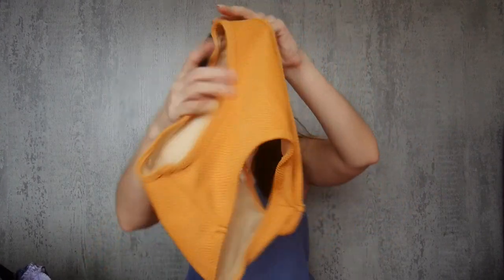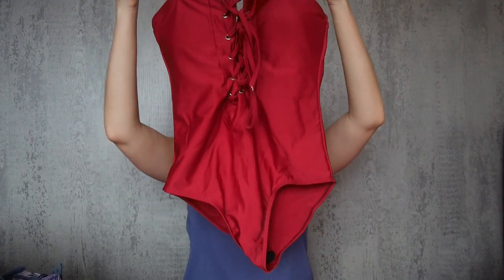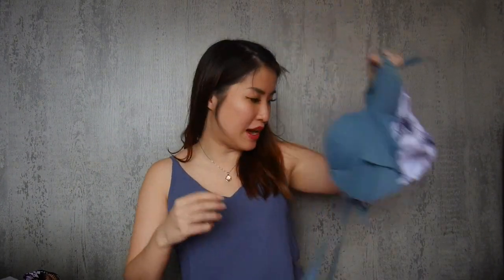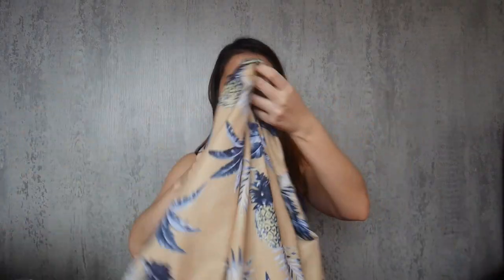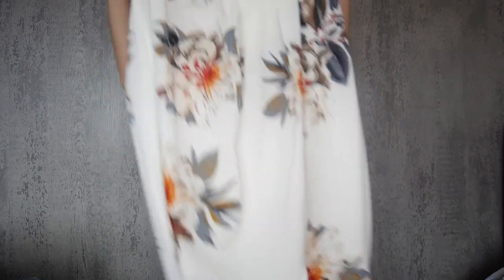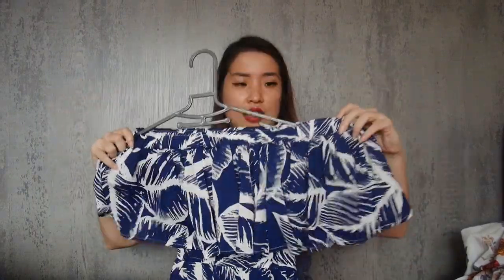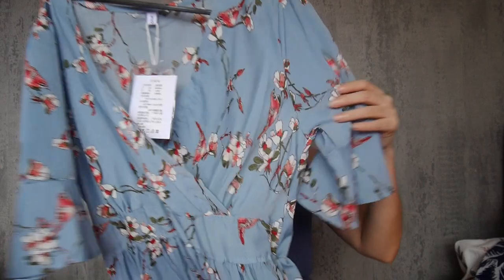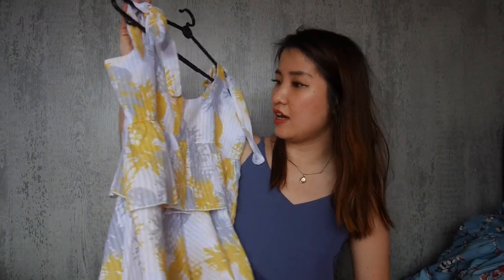Unbox My Taobao Loots 2 | Leen Lunatic Loots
Hiii! As its a throwback of what I bought previously for my bali trip, there isnt any clothes that I will be giving away this time round BUT I MANAGE TO FIND MOST OF THE ITEM LINKS(even those initially I mentioned its OOS).

Also, for those that are OOS, I've pasted the new shop link too!

Anyway, some of the clothes that I'm giving away the previous video is still available so if you want them, simply:

2️⃣ Like this video
4️⃣ & Comment which item you’d like to win below!

I’ll be picking my give-aways randomly so good luck! (sorry, I’m only giving away to participants from Singapore for now).

If you want to get the same items, links are below:

0:00 Introduction

01:12 Yellow 2pcs bikini

02:08 Red bodysuit bikini

02:48 Teal green floral 2pcs bikini

03:24 Braided string bikini - OOS

03:47 Yellow floral bf shirt- h

04:18 White floral maxi- OOS

04:46 White Floral smocked maxi

05:17 Blue leafy off shoulder maxi

06:00 Blue v neck maxi- OOS

06:33 Pineapple top